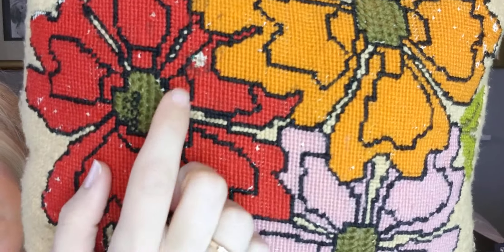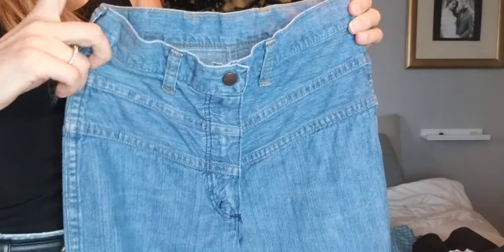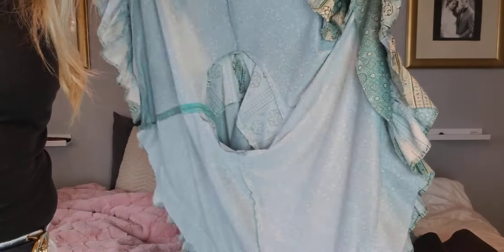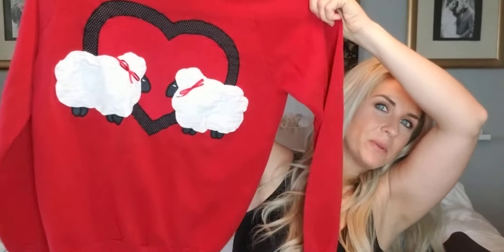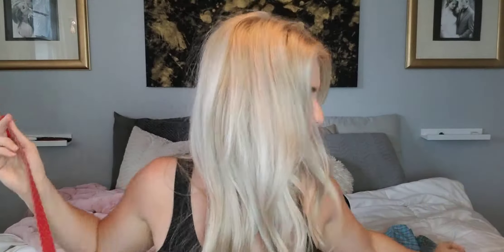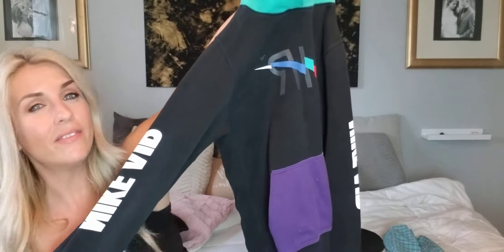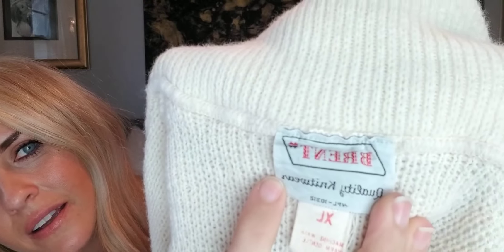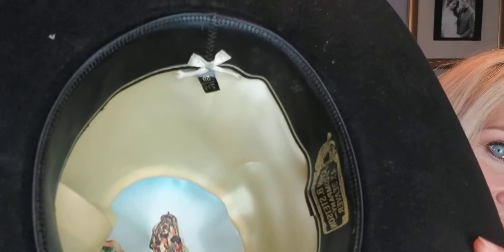Vintage Thrift Haul To Resell | What Sells | What To Look For | Thrifting 101 Series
Watch and see the cool vintage items I scored to resell for profit on ebay and poshmark!
I'll also discuss why I picked these items to help YOU learn how to source better.

God Bless
and remember
Treat your business like YOUR business!